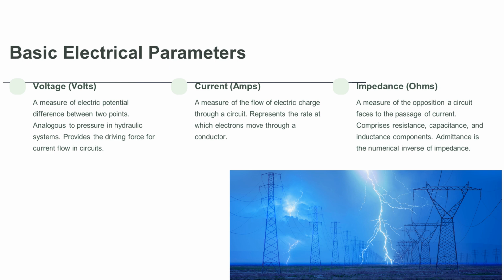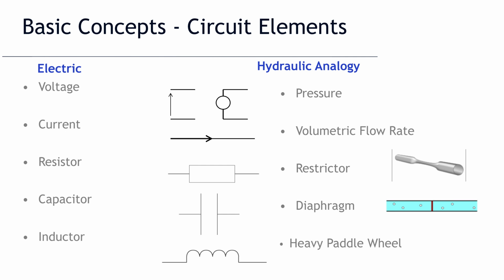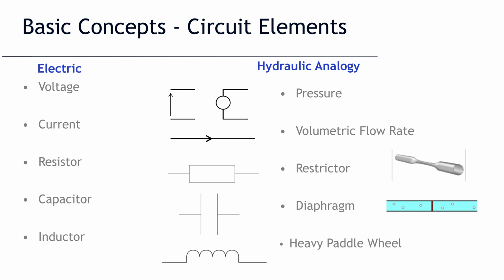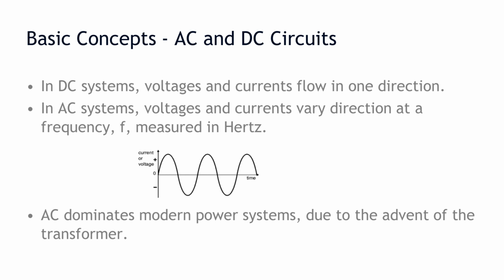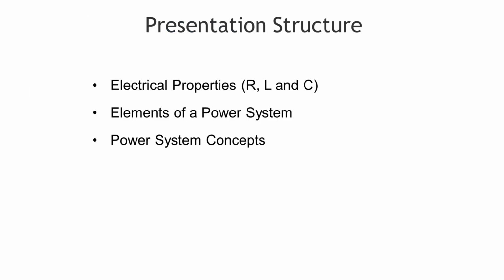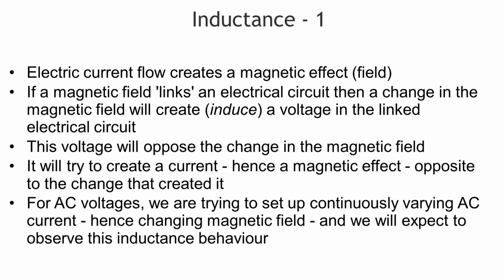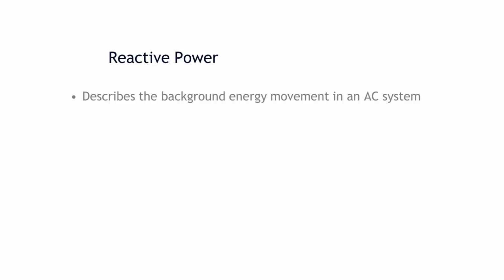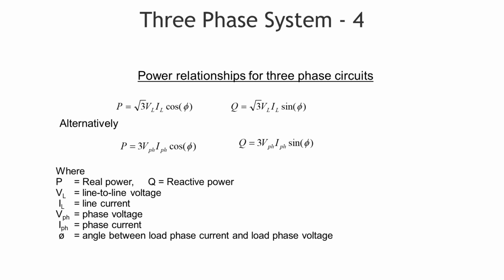Master Power Systems in 7 Minutes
Master the foundational concepts of electrical power systems. In this guide, we break down complex engineering principles using intuitive analogies and clear technical explanations, from basic circuit elements to advanced three-phase AC systems.

0:00 Introduction to Power Systems
0:17 Essential Definitions: Voltage, Current, & Impedance
0:47 The Hydraulic Analogy (Electricity vs. Water)
3:02 AC vs. DC: Why we use Alternating Current
3:21 Understanding Phases and Real/Reactive Power
4:24 Resistance and Voltage Drops
4:45 Inductance & Magnetic Fields
5:19 Capacitance & Charge Storage
5:58 Three-Phase Systems: Star (Y) vs. Delta